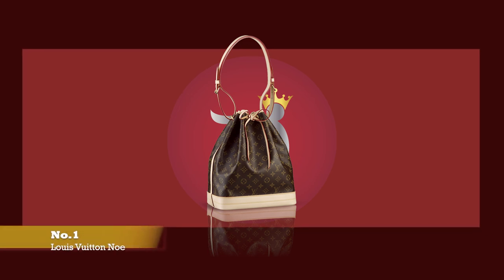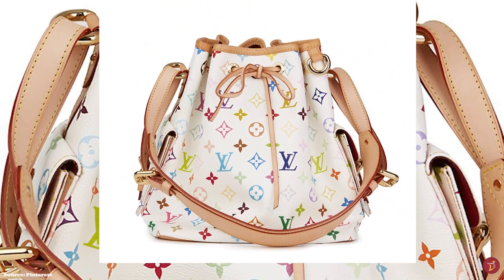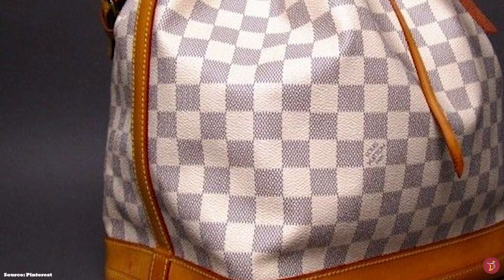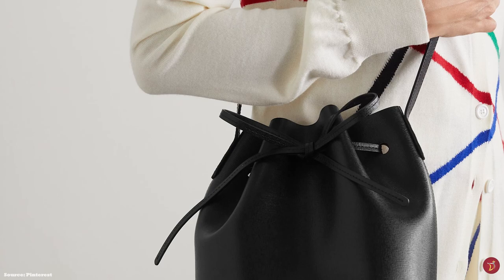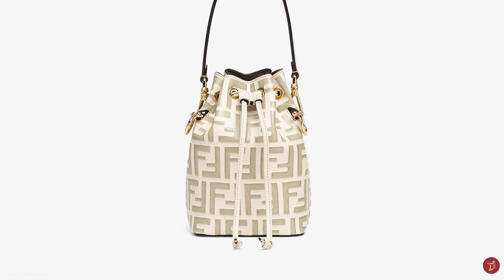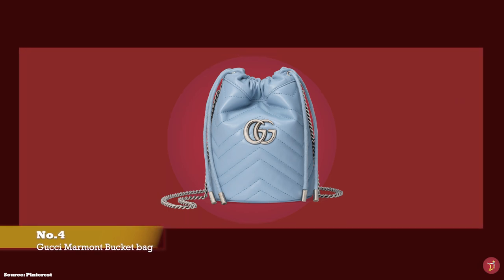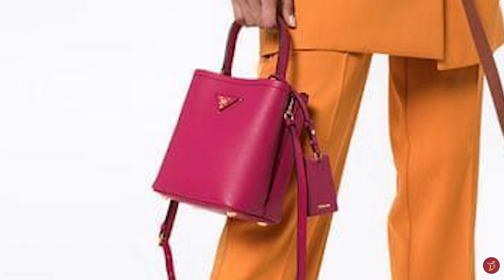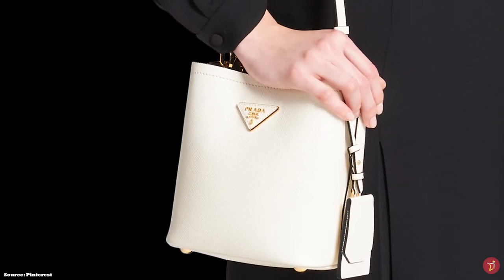LUXURY BUCKET BAGS Still On Your WISHLIST?| Great LUXURY BUCKET BAGS Worth Buying|Timeless & Classic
We will take a look at GREAT LUXURY Bucket BAGS for YOUR Collection. Some timeless, classic and iconic options that you can consider adding to your luxury handbag collection.  Do you consider our picks worthy for your luxury collection? We believe our options will stand the test of time and fashion, so that you can use them season after season.